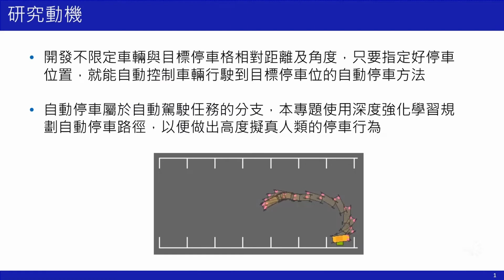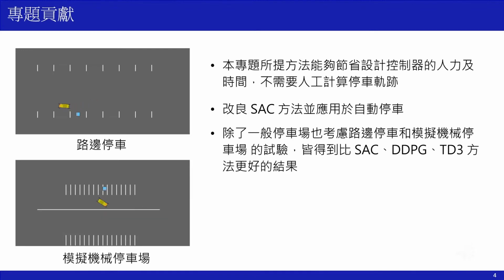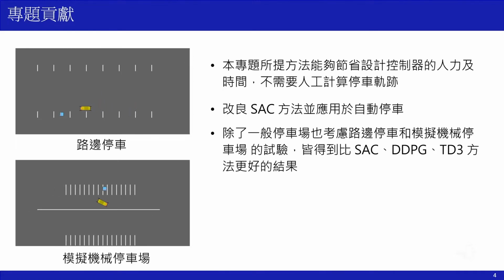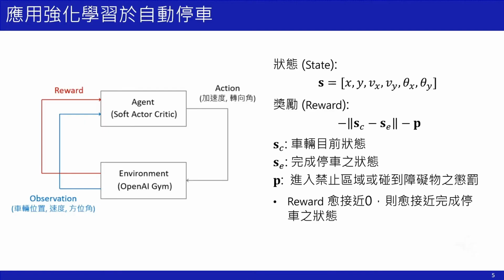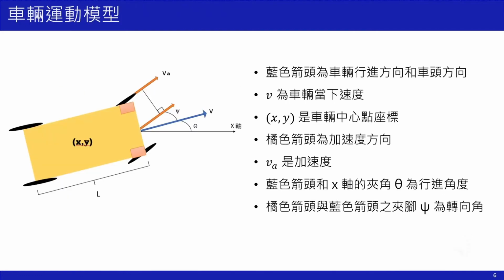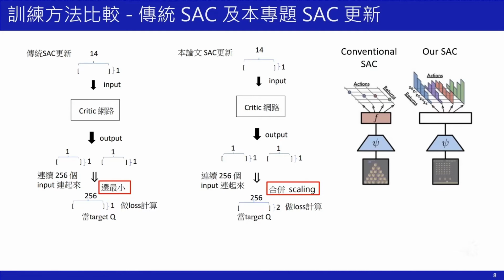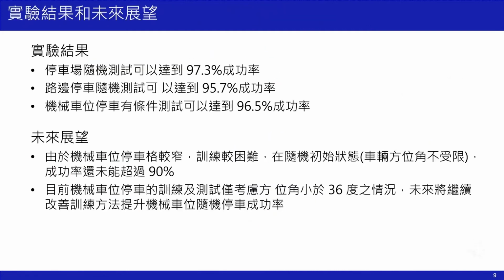2022工學院專題競賽＿電機系-37-基於分布式 SAC 之自動停車路徑規畫